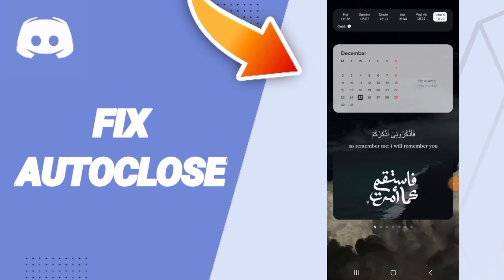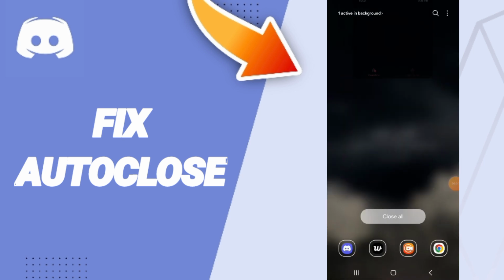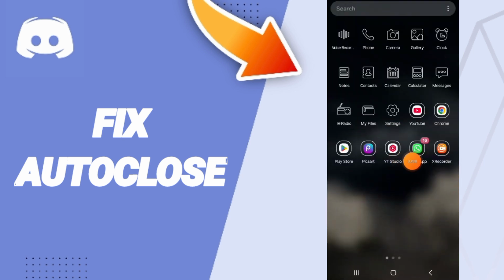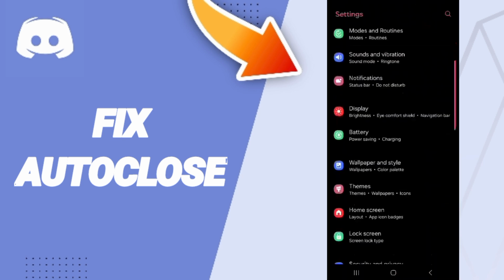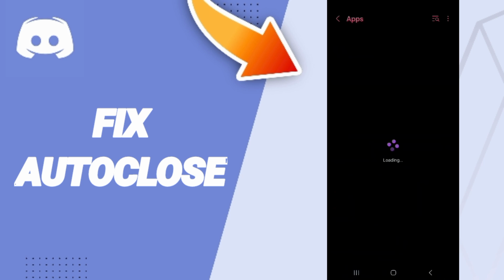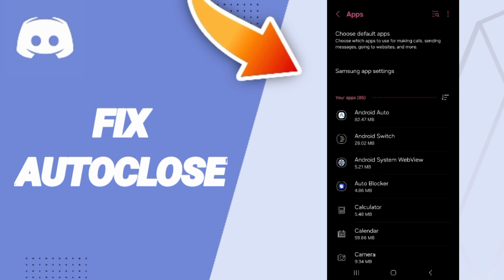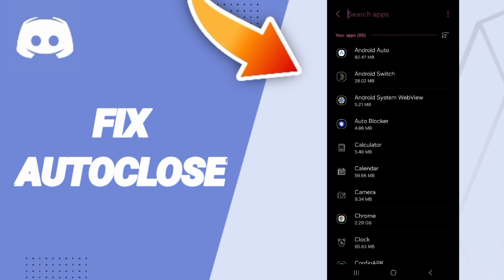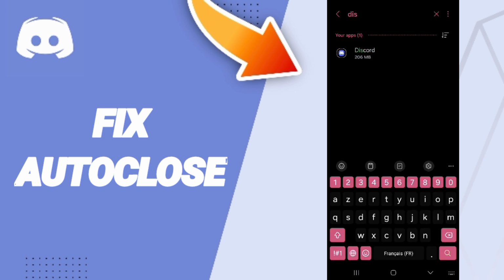How To Fix Autoclose On Discord App 2025